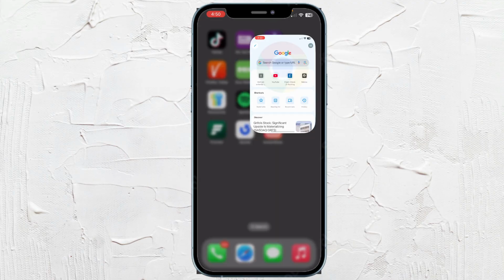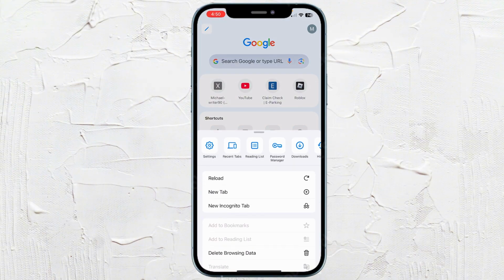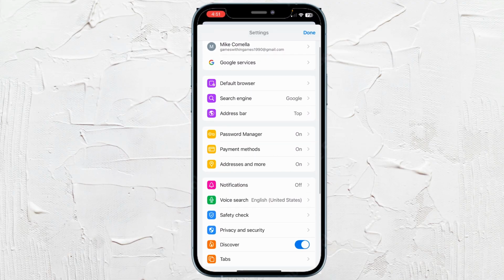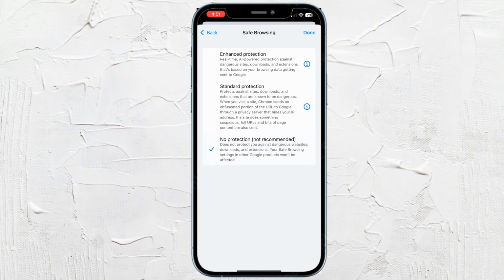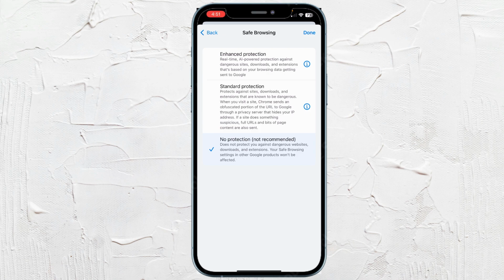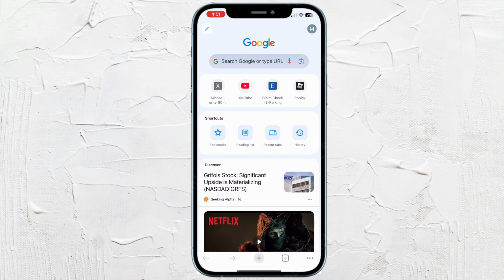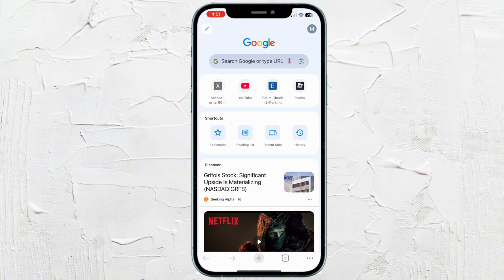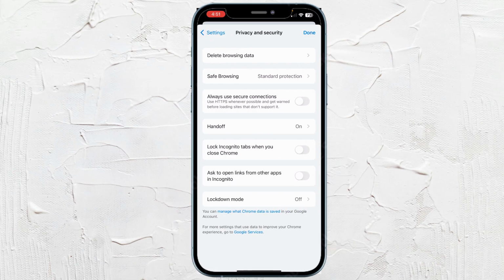How to Turn on Safe Search in Google Chrome - Step by Step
In this video we show you How to Turn on Safe Search in Google Chrome. Its really easy to do and helpful if you want safe websites for yourself or others!